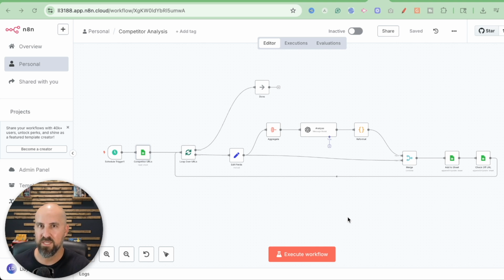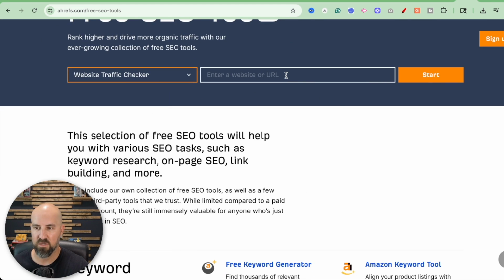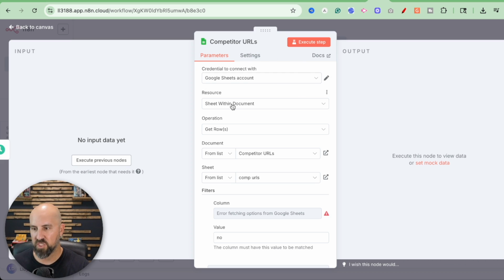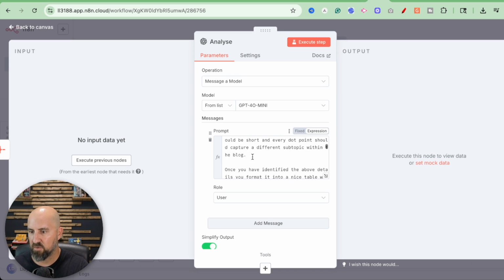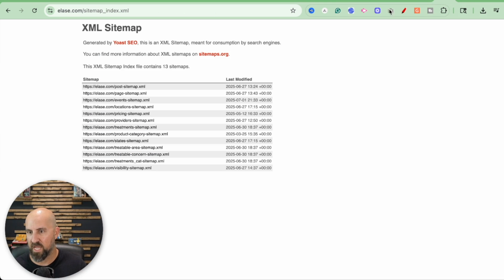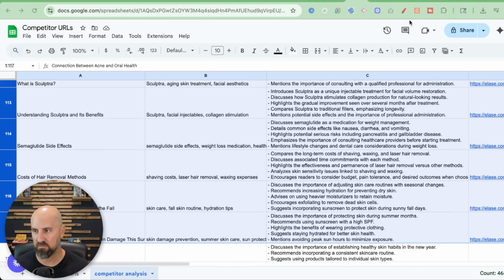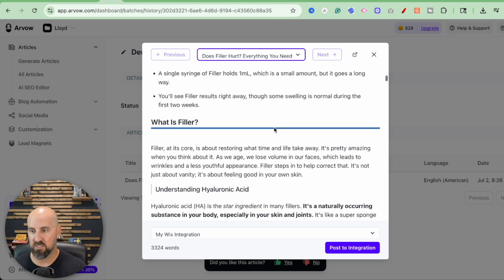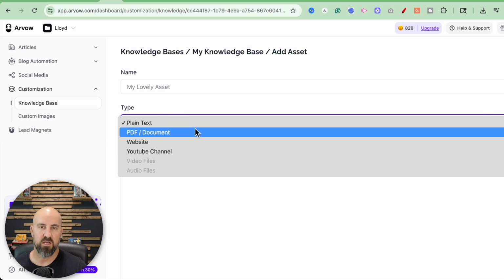STEAL $10,000 Worth of Competitor SEO For FREE!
In this video, I’m going to show you how to legally steal your competitors’ SEO blog strategy — including their best keywords, topic clusters, and traffic-generating content — and use it to skyrocket your own rankings.

Here’s what you’ll learn:
– How to extract all blog post URLs from your competitors’ sitemap in seconds
– A free Google Sheets + N8N workflow that pulls and analyzes all blog content
– How to uncover your competitors’ keyword clusters without paying a dime
– A copy-paste AI prompt to break everything into SEO-ready content ideas
– How to use Arvow (my favorite AI autoblogger) to generate human-quality content fast
– How to auto-publish articles to your website, social media, and even auto-index on Google
– Ways to attach your brand voice, images, and assets so your content ranks faster and looks unique
– A full walkthrough of the automation system that can replace thousands in SEO spend

This is a game-changer if you want to outrank competitors who’ve spent months and $$$ on SEO… and do it all in a weekend.

Chapters:
0:00 How to steal your competitors SEO for free
0:32 How to use n8n to set up SEO blog extraction automation
1:14 Overview of how to get competitor keywords and SEO clusters
2:14 How to use Ahrefs to find competitor traffic
3:52 How to set up Google Sheets to use in n8n automation
4:35 How to set up n8n trigger node
5:35 How to set up Google sheets in n8n
7:27 How to set up an OpenAI AI agent in n8n
10:11 How the n8n workflow pulls in data for the Google sheet
10:49 How to extract competitor blogs to analyze
11:29 How to reformat blog article URLs in ChatGPT
13:46 How to extract blog SEO clusters from the n8n workflow in ChatGPT
15:29 How to use Arvow to produce amazing SEO blog articles from competitor keywords
17:40 How Arvow can automatically publish SEO blogs to your website
18:00 How Arvow can use your own brand assets for SEO blogs